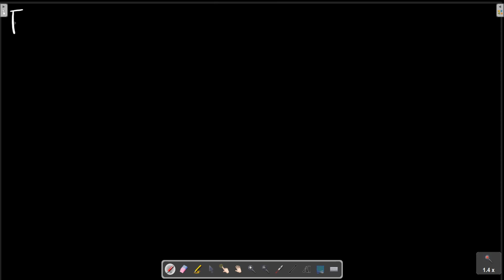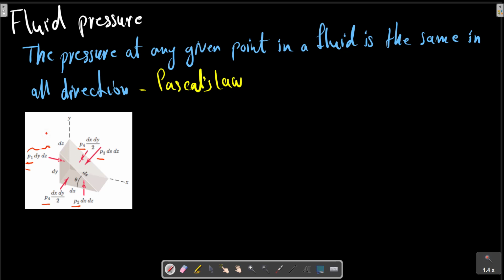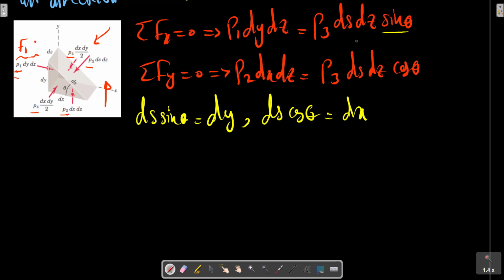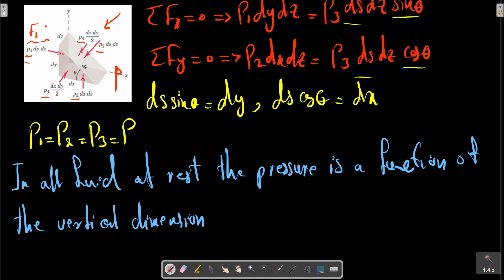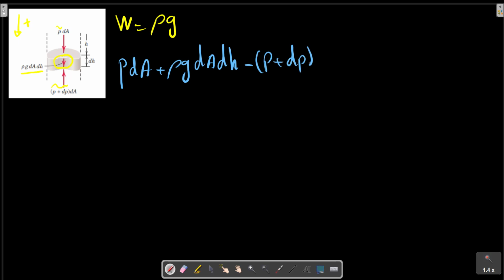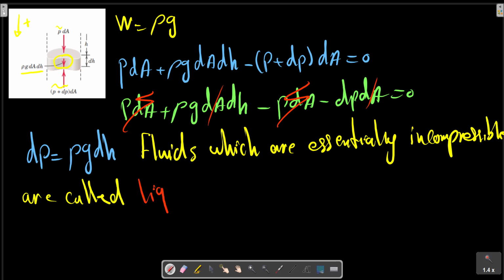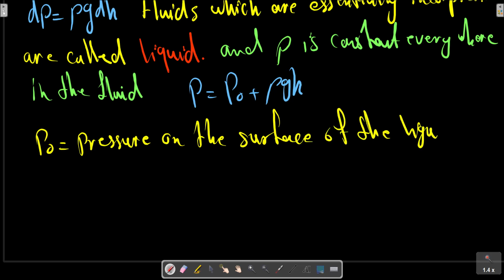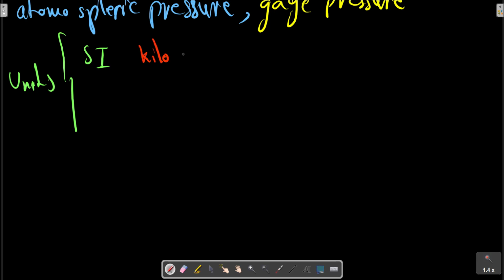Chapter 5 : Distributed forces : Fluid Pressure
Distributed forces
Fluid Pressure